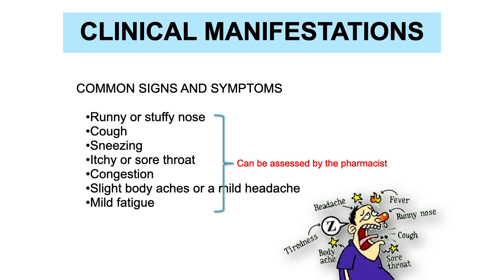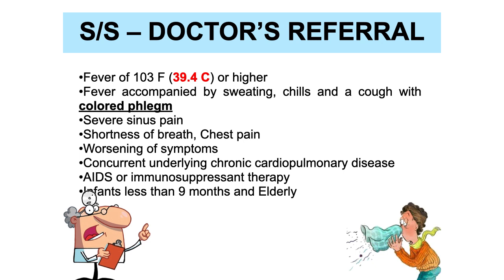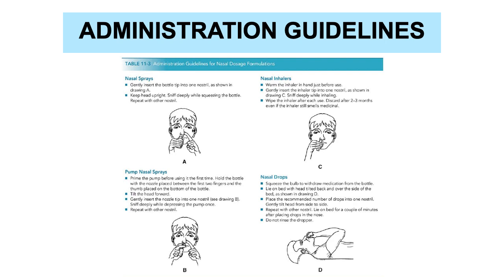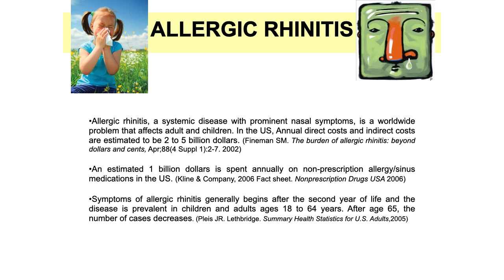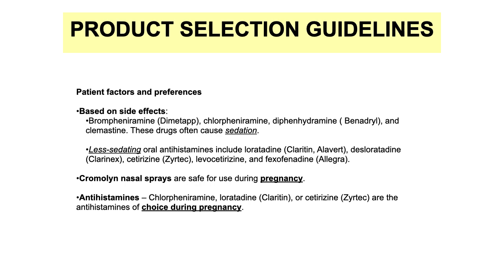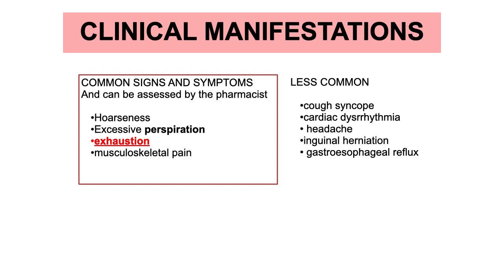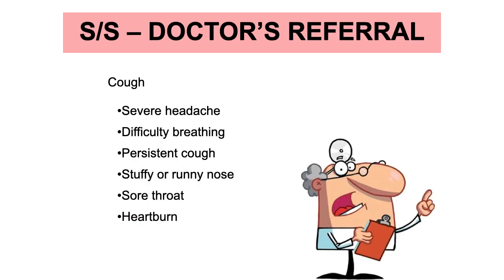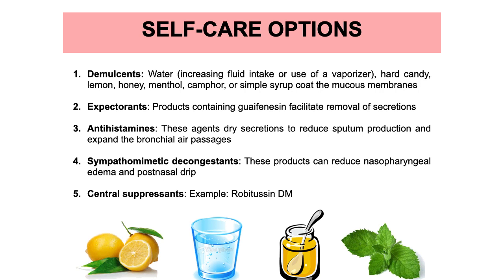Disorders of Colds, Allergy and Cough